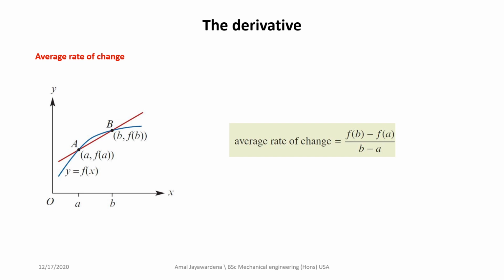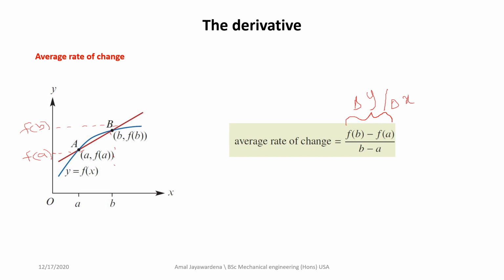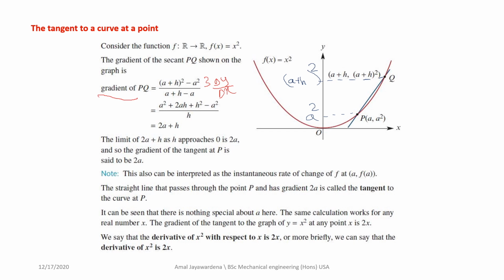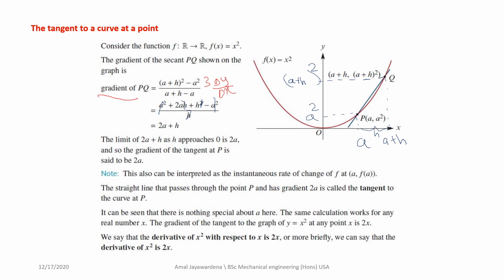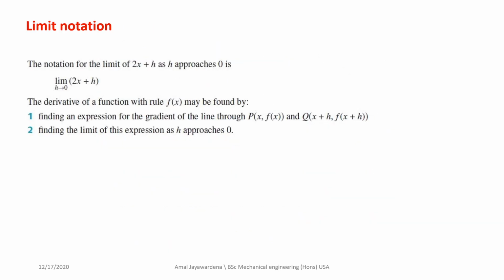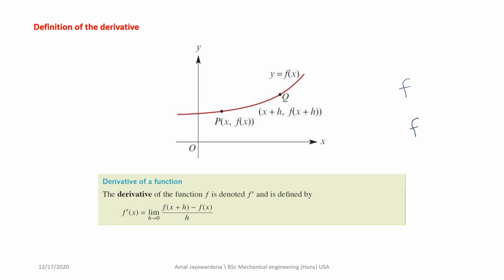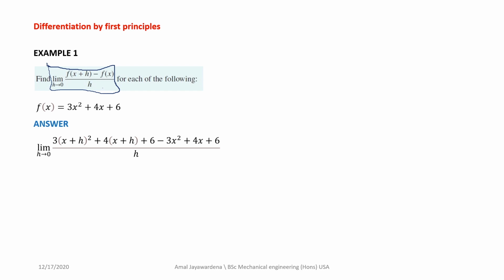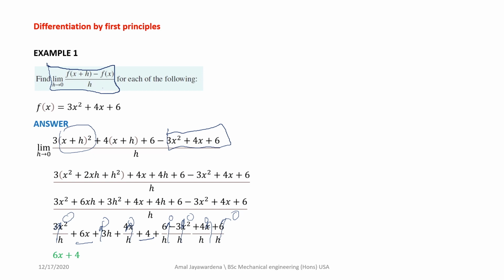Introduction to differentiation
Explain what are derivatives and use of first principle of derivative to solve problems.